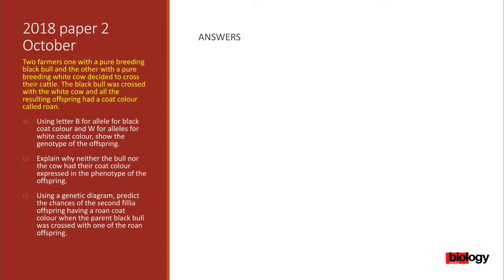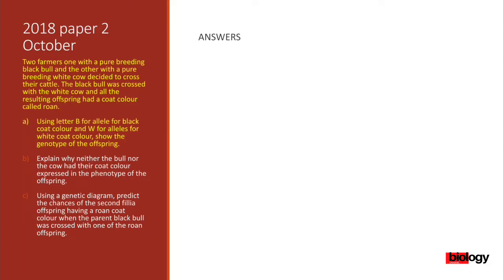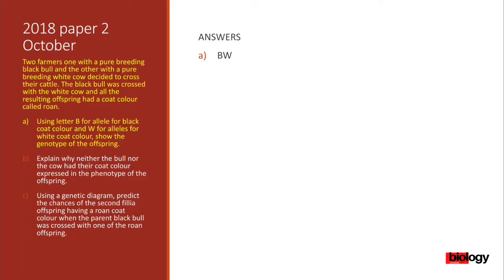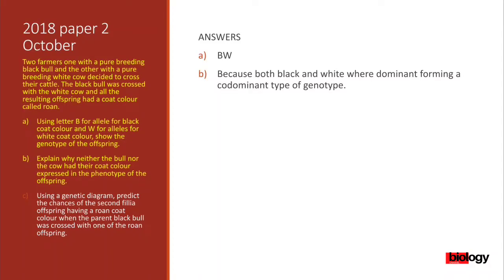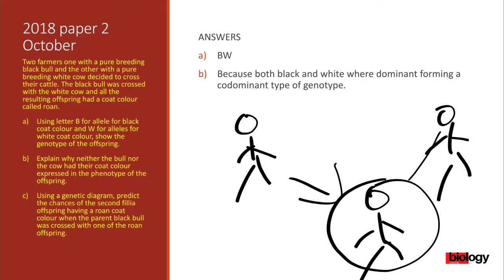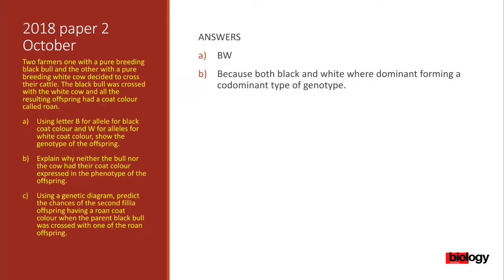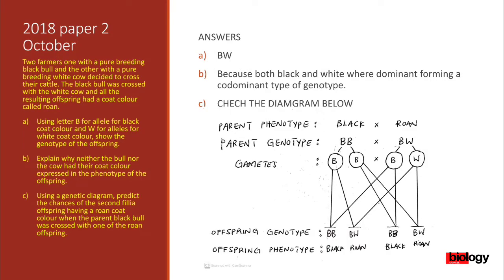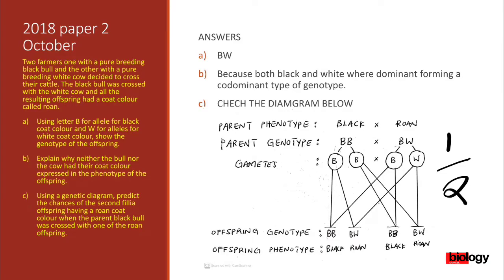GENETICS QUESTION (2018 P2 OCTOBER)